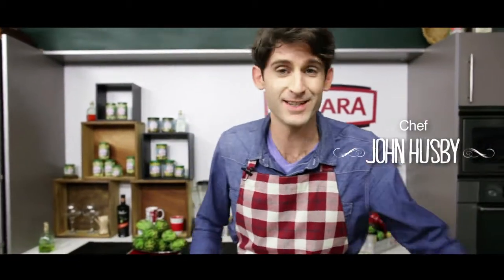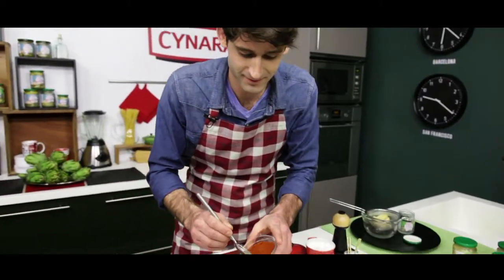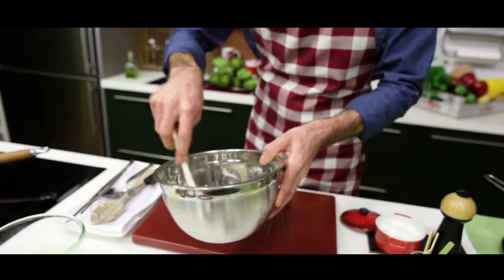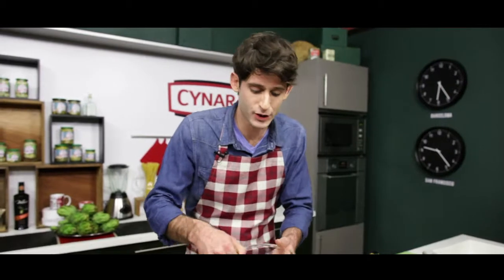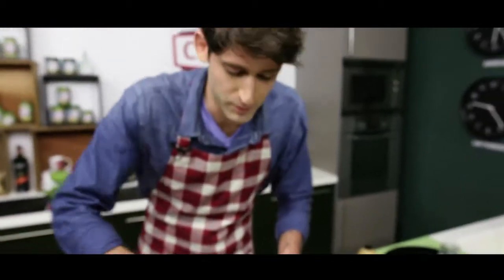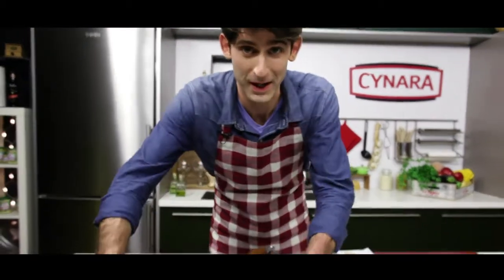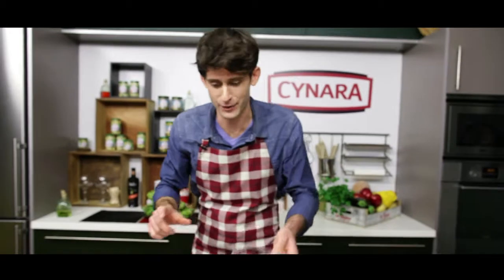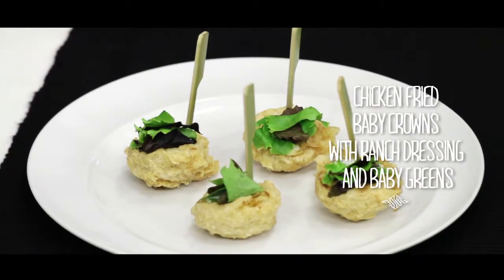Chicken Fried Baby Artichoke Crowns and Ranch-Dressed Baby Greens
This delicious Chicken Fried Artichoke recipe is a new take on an old tradition. Take a moment this week to give it a try!

Serves 1-4

4 Cynara Artichoke Crowns, drained
1 cup all-purpose flour
2-½ tablespoons cornstarch
½ teaspoon baking powder
1 teaspoon spicy paprika
½ teaspoon cayenne pepper
2 egg whites
1 quart canola oil—enough for frying

1 cup buttermilk, shaken
¼ cup mayonnaise
¼ cup sour cream
½ garlic clove, minced
2 tablespoons chives, minced
½ teaspoon salt

¼ lb. baby leaf lettuces
3 tablespoons extra virgin olive oil
1 tablespoon fresh-squeezed lemon juice

1. In a shallow bowl, mix the flour, cornstarch, baking powder, spicy paprika, cayenne pepper, a pinch of salt, and freshly ground black pepper. In a mixing bowl, separate the egg whites, reserving the egg yolks for later use, and beat gently for thirty seconds. Combine a tablespoon of egg white with the flour mixture to give it a few clumps.

2. In a bowl, mix the buttermilk, mayonnaise, sour cream, garlic, chives, a pinch of salt, and freshly ground black pepper for the ranch dressing and set aside.

3. In a medium sauté pan heat the canola oil over medium heat until it reaches 350-375°. The temperature is just right when a drop of egg white starts to fry rather than landing at the bottom of the pan. Carefully dredge each artichoke crown through the flour mixture, and then the egg whites, and back through the flour again. Shake off any excess and carefully introduce the dredged crowns into the hot oil. With the help of a slotted spoon or tongs, fry until golden brown and crisp, turning the crowns if necessary. Transfer them to a paper-towel-lined plate.

4. Toss the baby greens in extra virgin olive oil, lemon juice, adding a pinch of salt and fresh pepper, and plate them. Once the artichoke crowns are cool enough to handle, fill each one with a tablespoon of ranch dressing and arrange them around the salad.